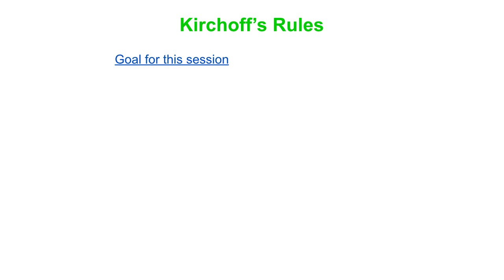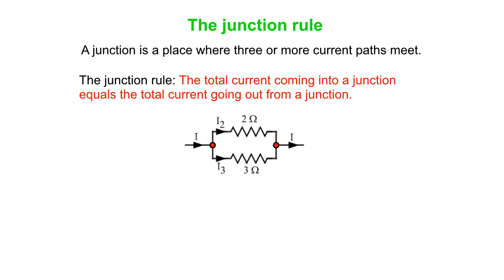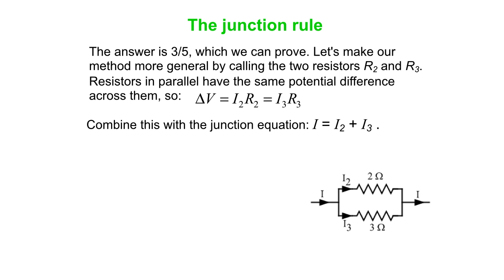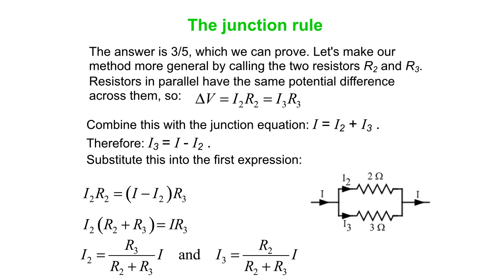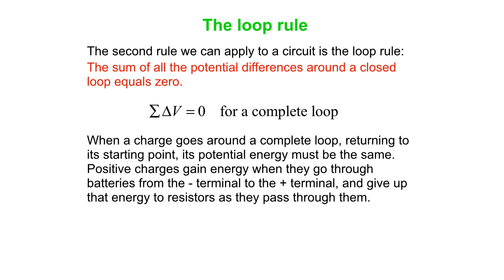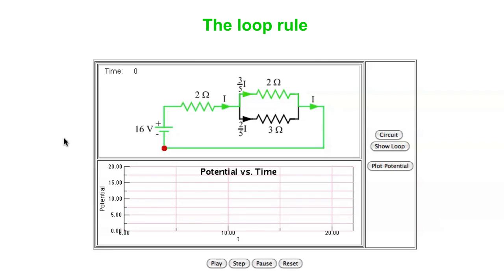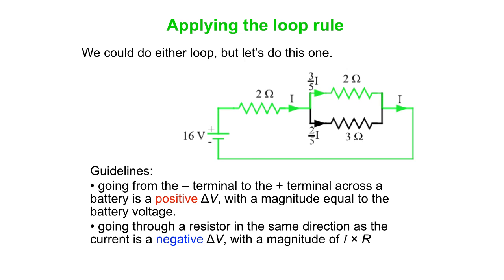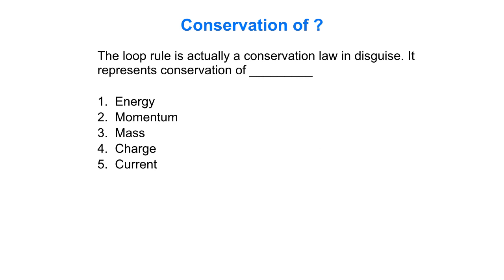Kirchoff's Rules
In this video, we discuss the junction rule and the loop rule, which are very useful when it comes to analyzing circuits. We do one example calculation, to see how its done.